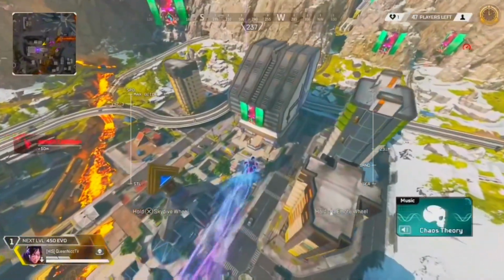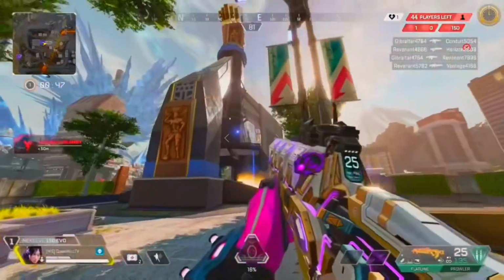GUIDE ON HOW TO DROP A 20 BOMB IN SOLOS FROM A 120k+ WRAITH | APEX LEGENDS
Ever Grande City Remix (RSE) by TrueGreen7
Lavender Town [Lo-Fi Remix] (FRLG) by LMHQuartz

Thumbnail by rvnaw